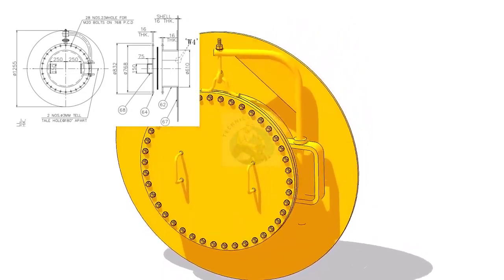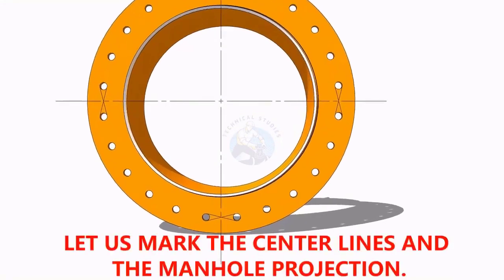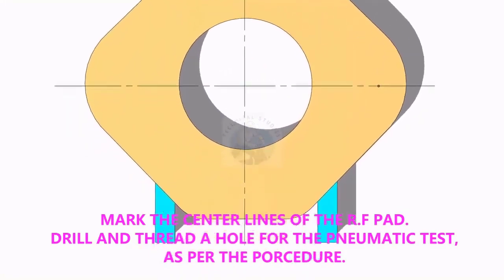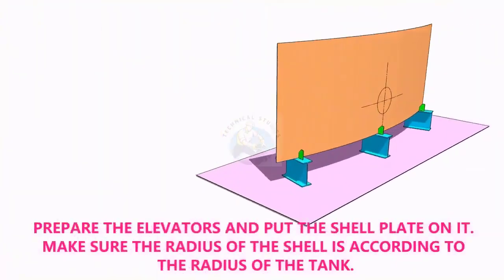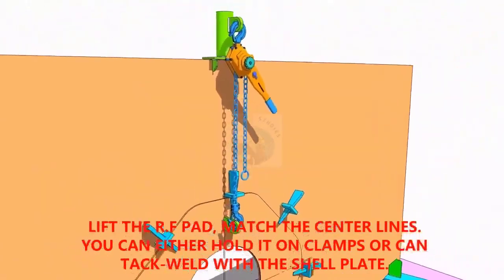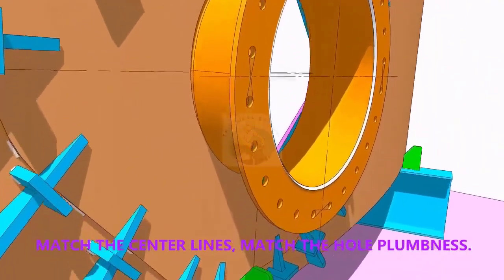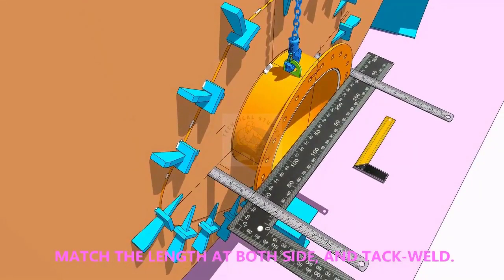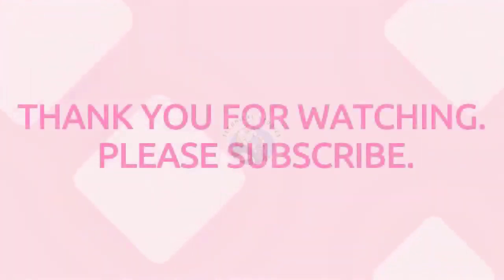How to Fit up a Manhole API 650, API 620 Storage Tank